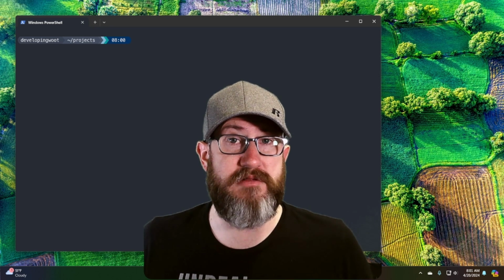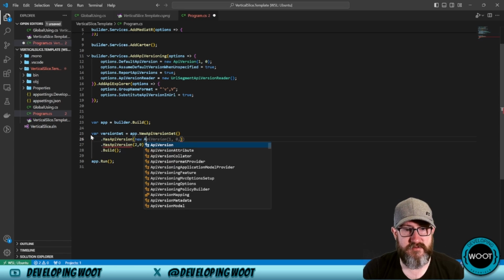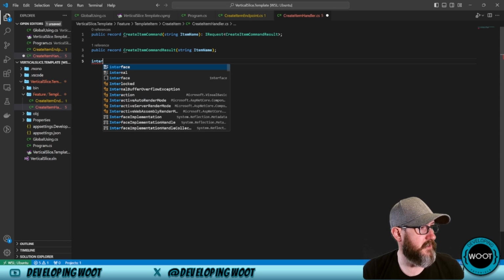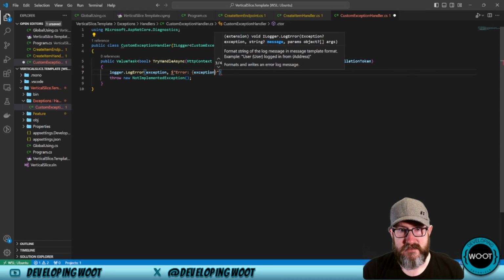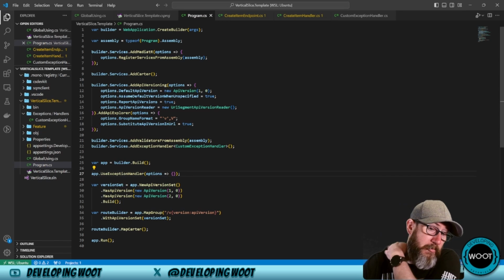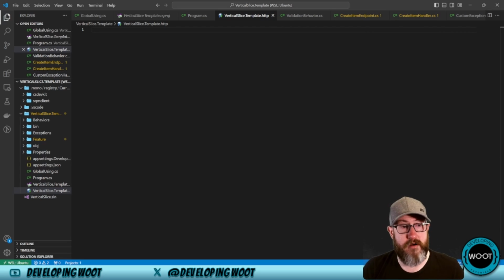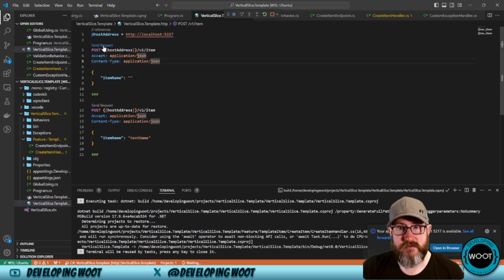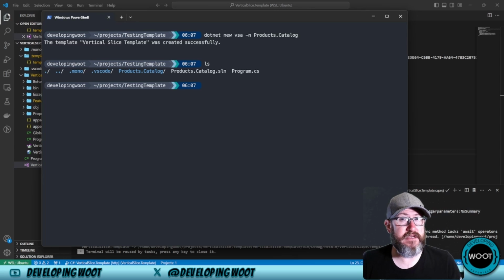Setting Up a .NET Project with Vertical Slice Architecture, MediatR, Carter, and ASP.NET Versioning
Welcome to our latest tutorial on building robust .NET projects! In this video, we're diving deep into the world of architectural patterns and tooling, showcasing how to set up a project using Vertical Slice Architecture, MediatR, Carter, and ASP.NET Versioning. Plus, we'll take it a step further by turning this setup into a reusable template for future projects.

Vertical Slice Architecture (VSA) offers a fresh perspective on organizing code by grouping it around features or user stories, rather than layers. We'll walk you through the process of setting up a .NET project using VSA, highlighting its benefits for maintainability, collaboration, and scalability.

Next up, we'll introduce MediatR, a powerful library for implementing the mediator pattern in .NET applications. You'll learn how to leverage MediatR to decouple your application's components, making it easier to manage complex interactions between different parts of your system.

Then, we'll explore Carter, a lightweight routing library for ASP.NET Core, which provides a minimalist approach to building HTTP APIs. We'll demonstrate how to integrate Carter into our project to create clean and concise API endpoints, simplifying the development and maintenance of our application.

Finally, we'll dive into ASP.NET Versioning, a crucial aspect of building RESTful APIs that allows for graceful evolution of the API over time. You'll discover how to implement versioning strategies in our project to ensure compatibility with clients and enable smooth transitions between different API versions.

But we won't stop there! Once we've set up our project with VSA, MediatR, Carter, and ASP.NET Versioning, we'll show you how to package it all into a reusable template. This template will serve as a solid foundation for future .NET projects, saving you time and effort in setting up the same architecture and tooling from scratch.

Whether you're a seasoned developer looking to level up your .NET skills or a newcomer eager to explore modern software development practices, this video has something for everyone. Join us on this journey as we build a template for building robust and maintainable .NET projects using Vertical Slice Architecture, MediatR, Carter, and ASP.NET Versioning.

Don't miss out on this opportunity to enhance your development workflow and streamline your .NET projects. Watch now and unlock the full potential of these powerful tools and techniques!

-$200 Credit For 60 Days